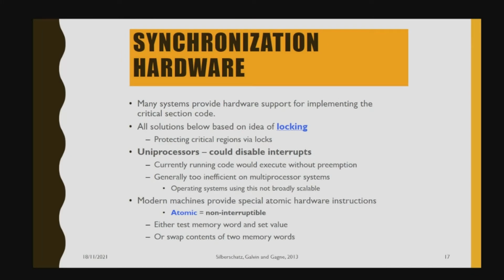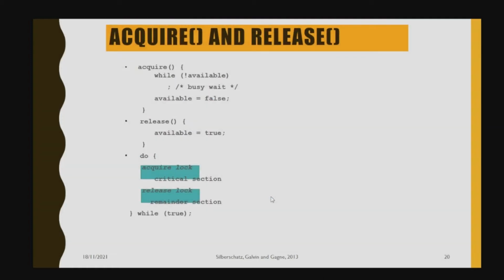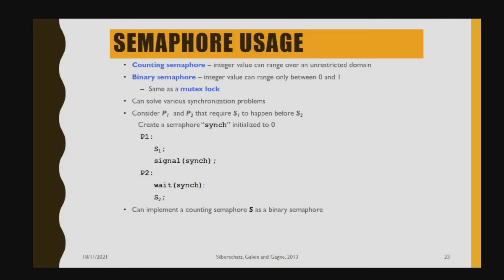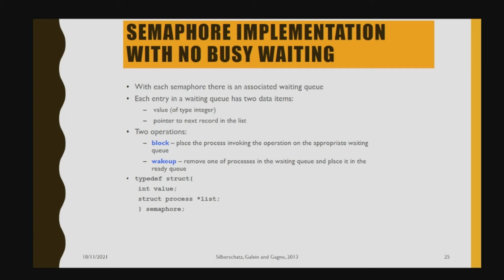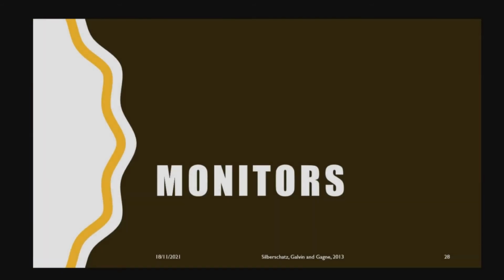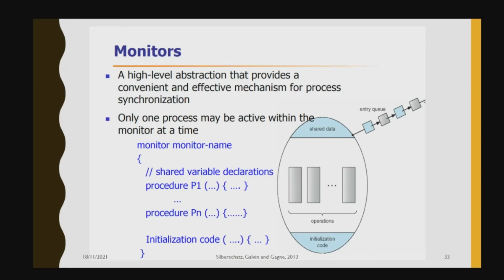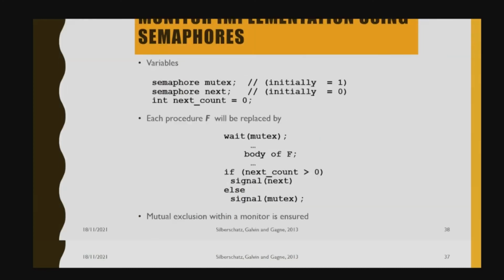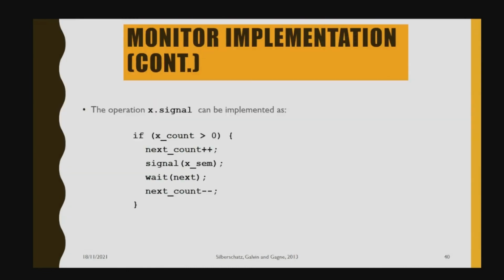Synchronization Part 2